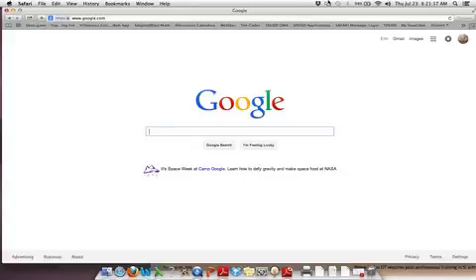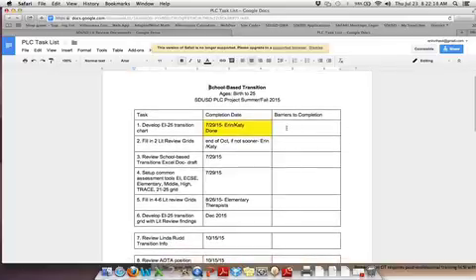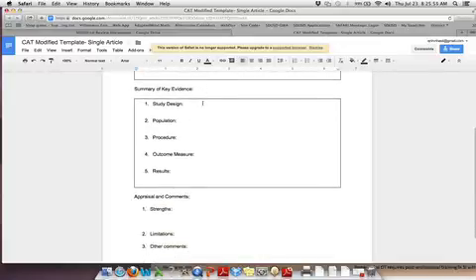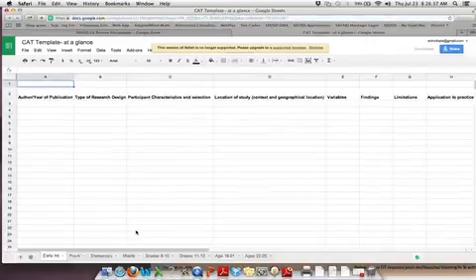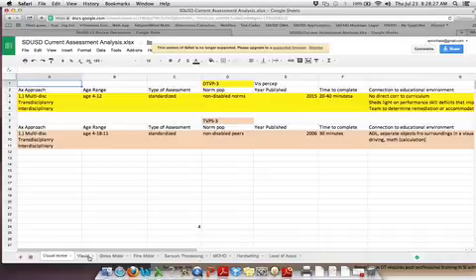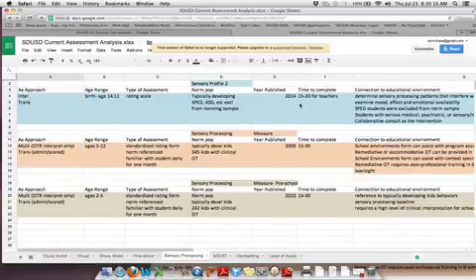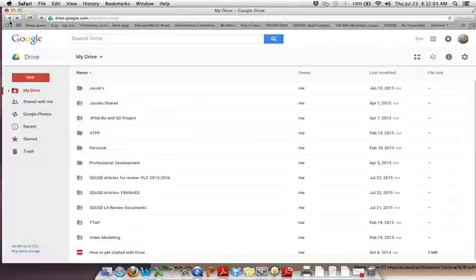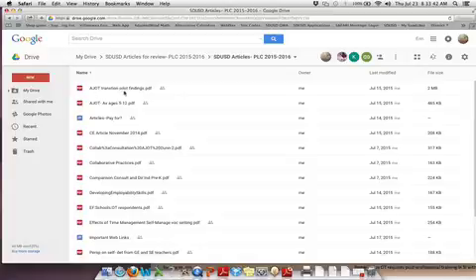Google Drive PLC Wi Fi